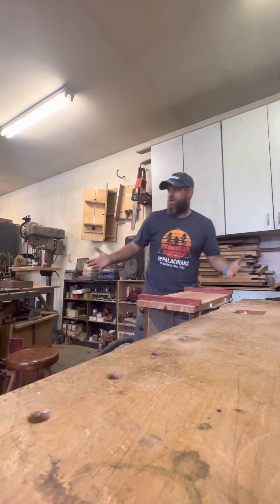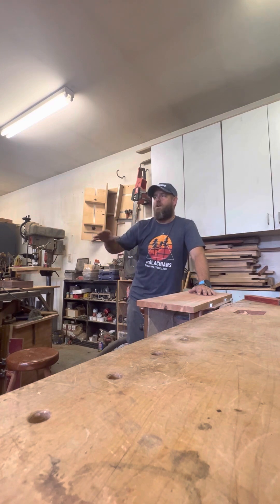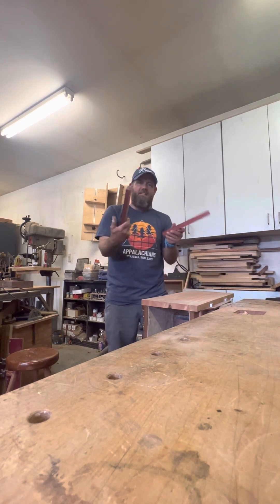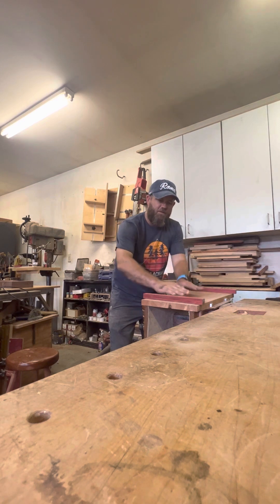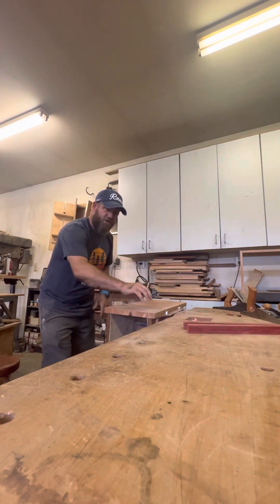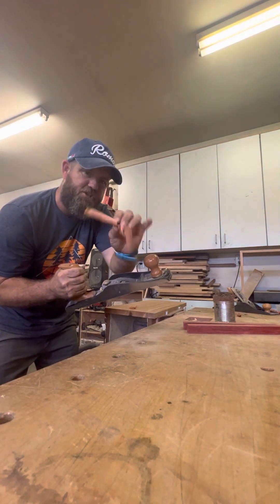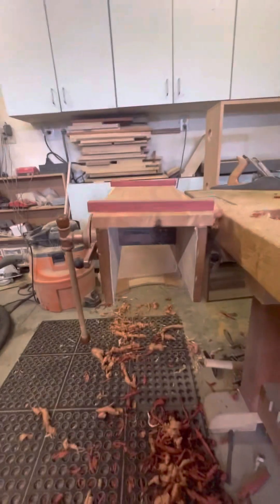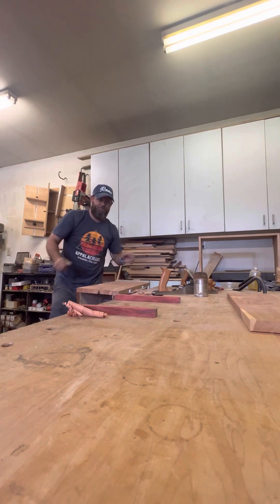Knocking off the high spots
Every 4-6 weeks, I’ll pull the individual planks of wood that have been predetermined to make up a clients telescope and knockoff the high spots with a hand plane. Doing this ensures we will have the most stable stock we can provide.